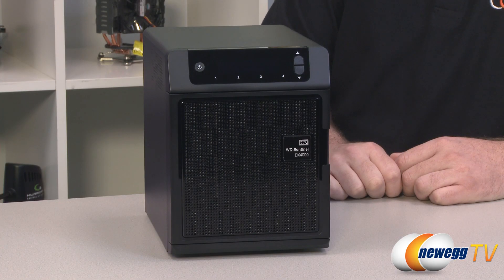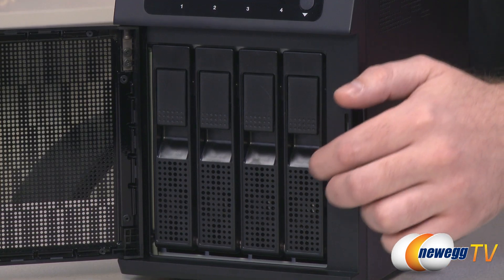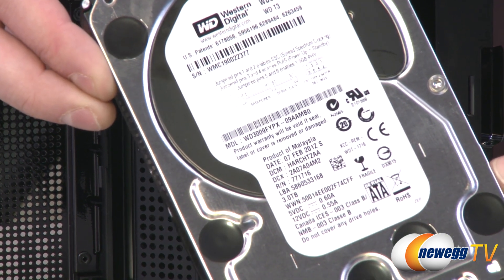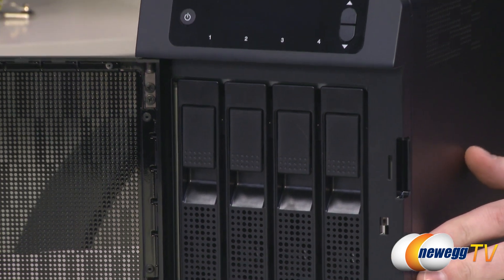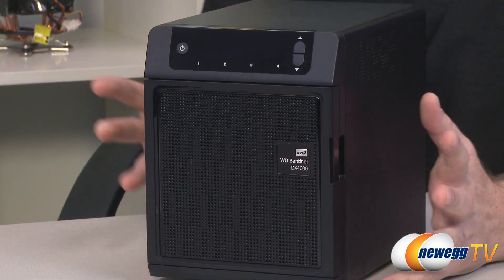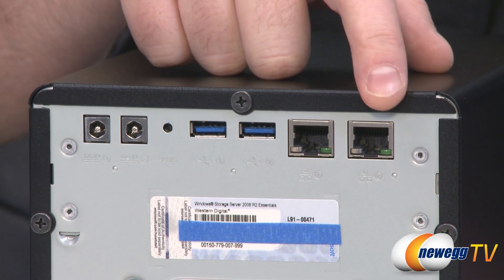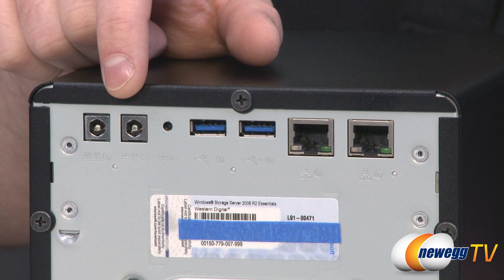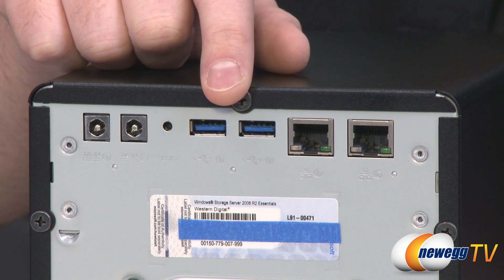Newegg TV: Western Digital WD Sentinel DX4000 Small Office Storage Server Overview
If you have a small business that you run out of your home or office, Western Digital is aiming to solve your data storage and sharing woes.

Here's the Western Digital WD Sentinel DX4000, a small office storage server with Microsoft Storage Server 2008 R2 Essentials pre-installed and a host of user-friendly setup features. Even if you're not an IT professional, you can easily set up this device to keep your data secure and share it with your staff and clients, even if they're on the other side of the country.

- Credits -
Camera: Mr. Lam, Kyle, Anna
Editing: Kyle
Host: Paul
Special Guest: Vineet Gupta from WD